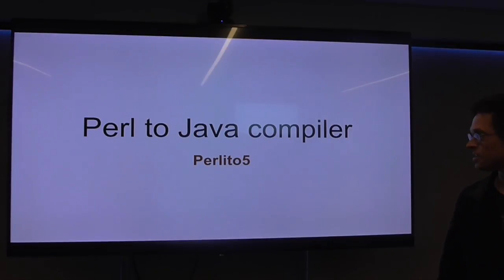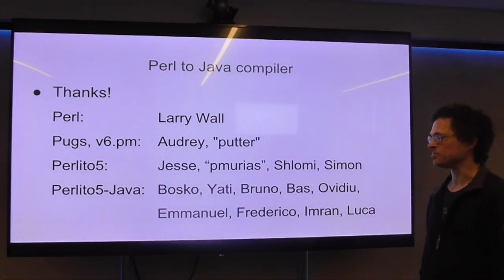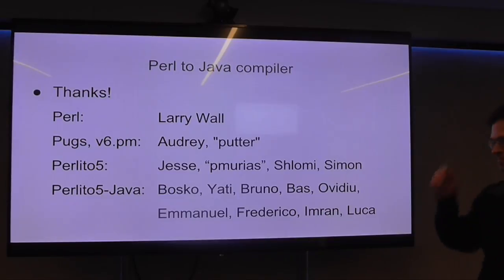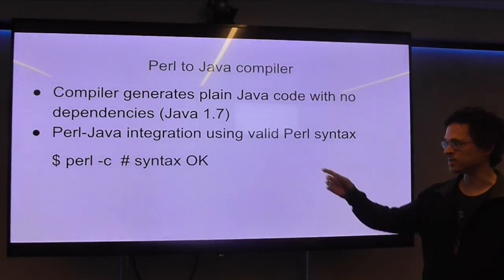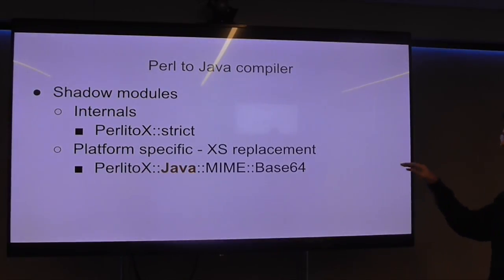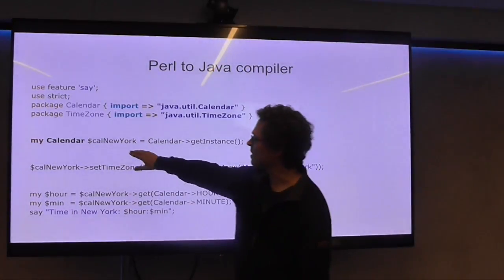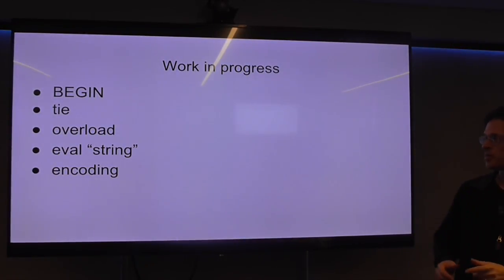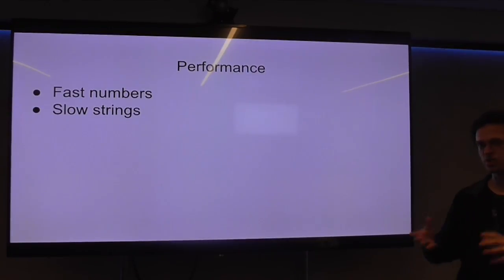"Perl to Java compiler" - Flávio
Compile Perl to Java source code, run your Perl in smaller and bigger places like Android, Hadoop. Learn more about how Perl works in a different memory system, with access to a different set of libraries.

AmsterdamX.pm
30 May 2016